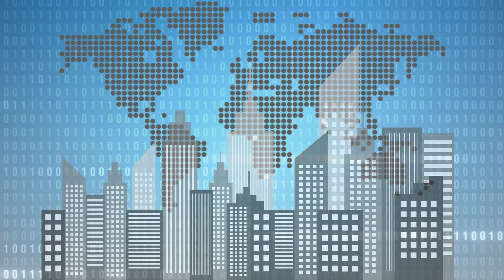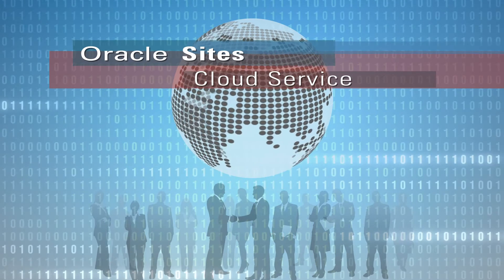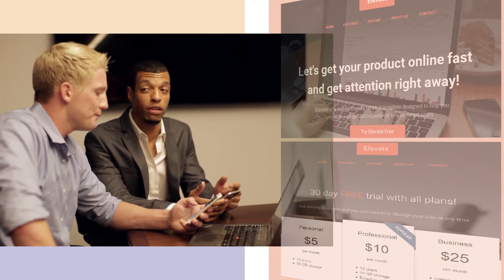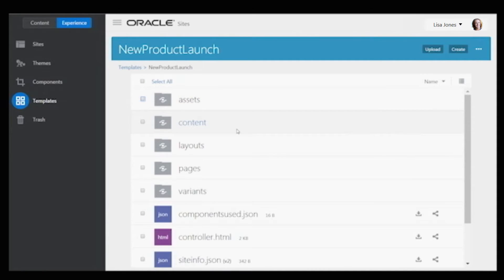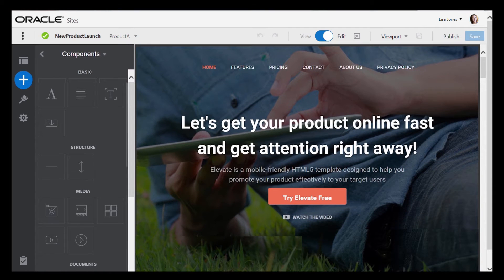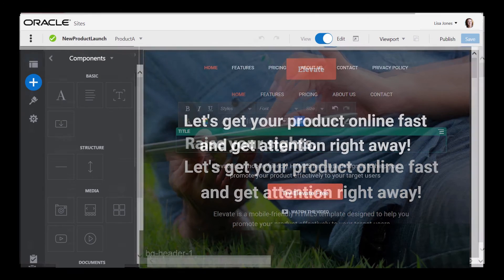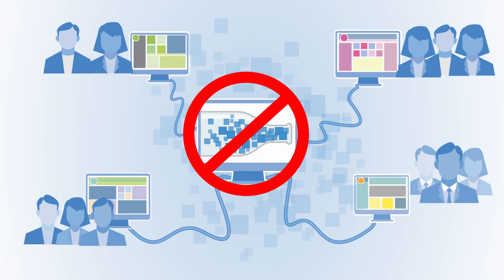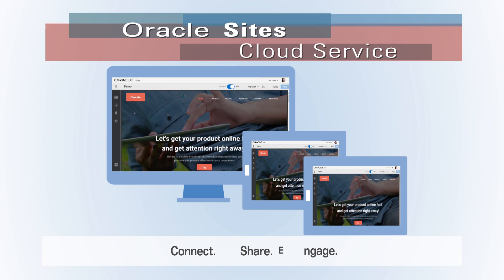Learn about Oracle Sites Cloud Service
Rapidly build and publish websites, and deliver incredible web experiences to all your stakeholders. Assemble the right collection of content, self-service apps, and collaboration features to build marketing and community sites quickly—sites where you can connect with customers, partners, and employees; share and collaborate on ideas; and drive more informed engagement.